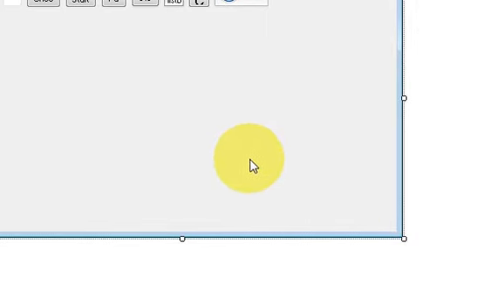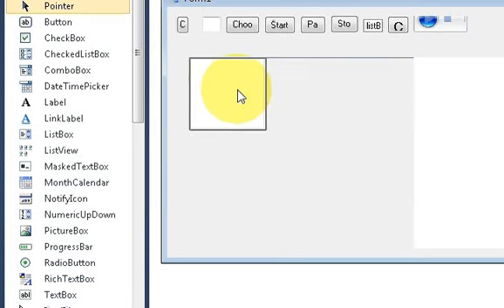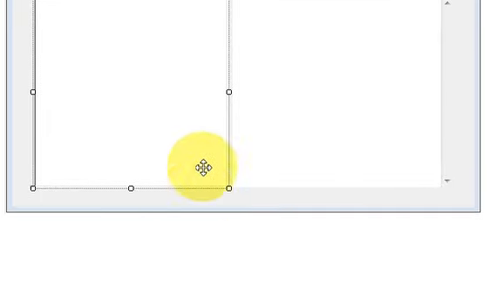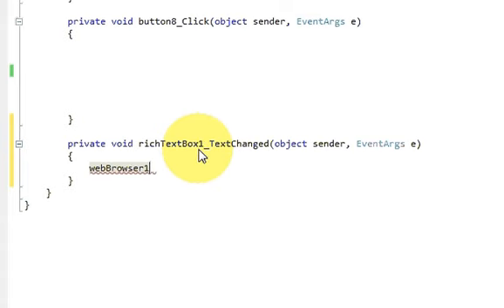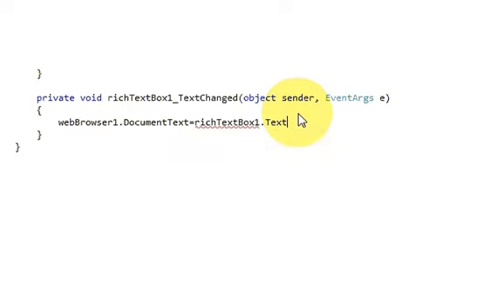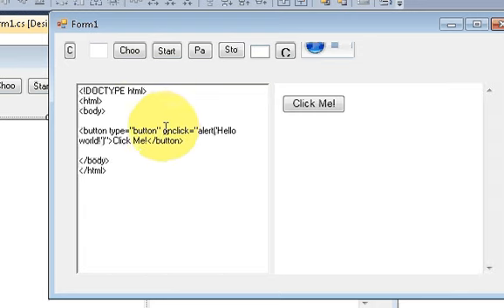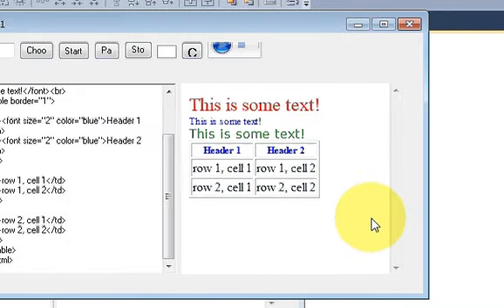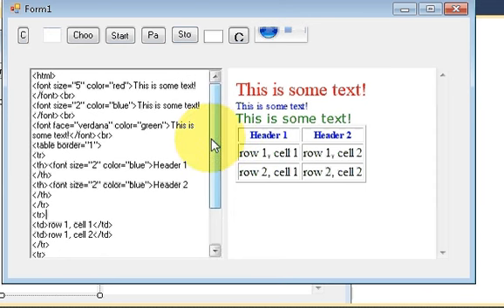C# Tutorial 54: How to Make a Simple HTML Editor